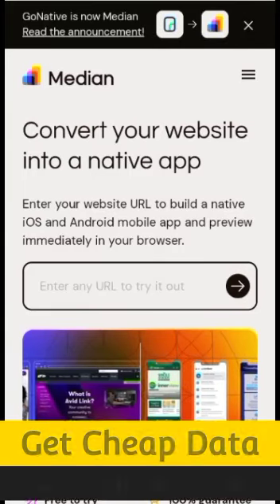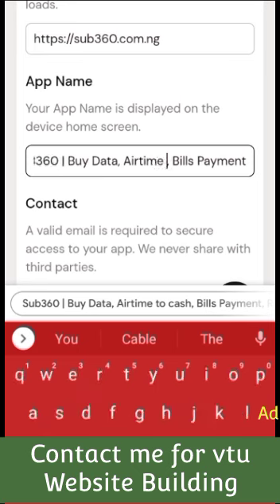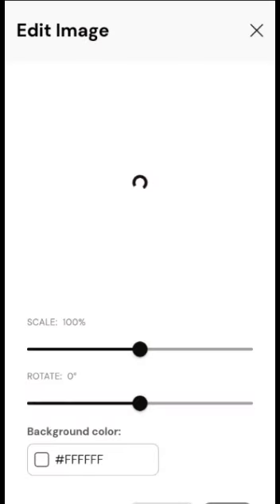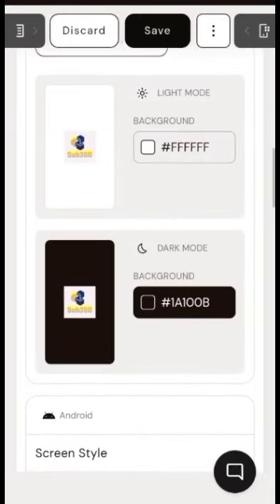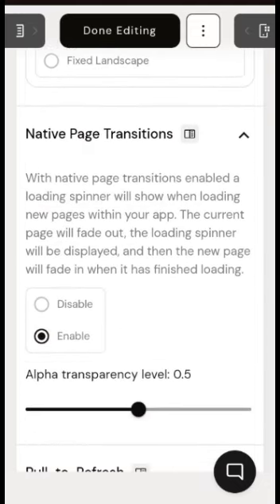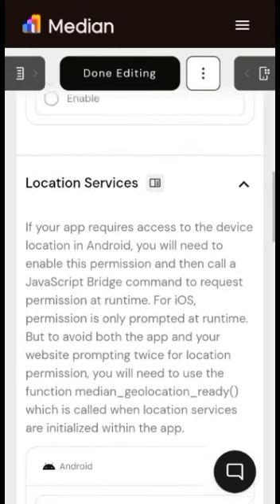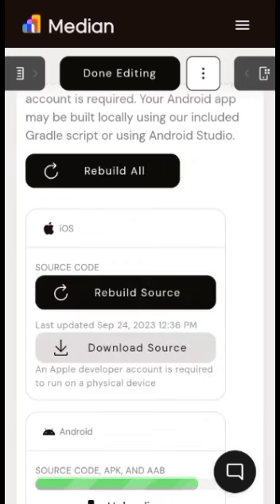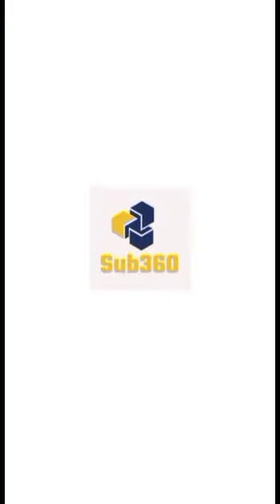How to convert a website to an app. a very simple step to get both APK, iOS and aab file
is your best platform to buy data bundle, airtime, cable subscription, bills payment. if you need the link to build the app? just drop a comment or WhatsApp